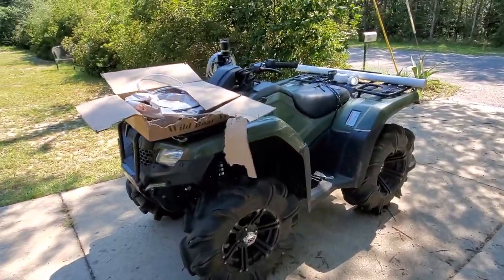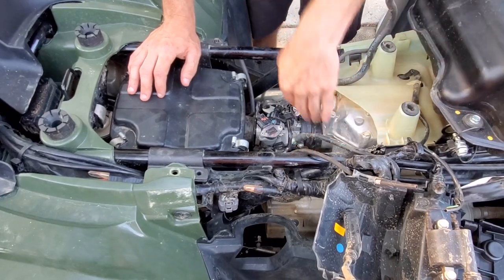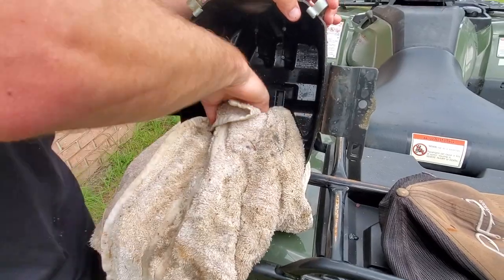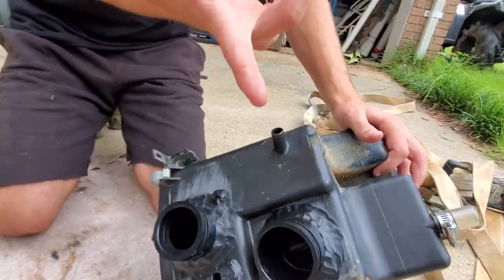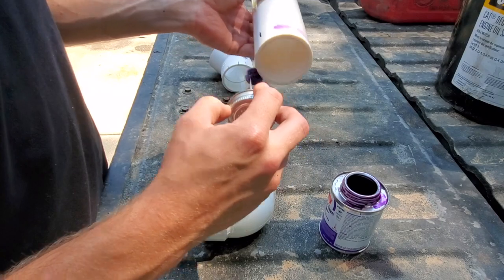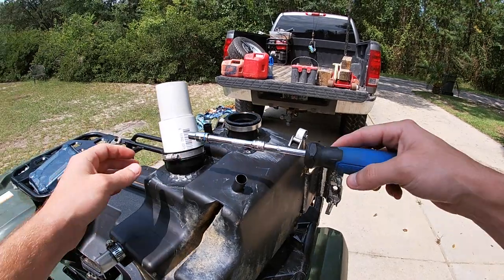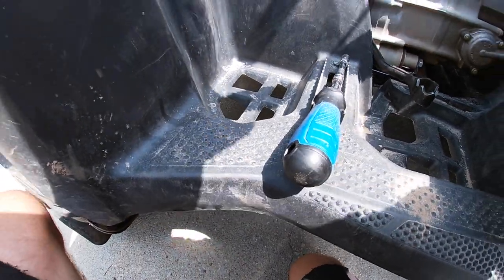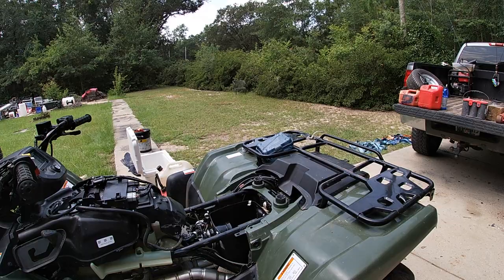How to Snorkel your 2014-2021 Honda rancher, foreman, or rubicon!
This video isn't the best step by step tutorial, but you will see all the steps to snorkel your 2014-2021 Honda rancher, the only other step for the foremans and rubicons would be to use a 3" test plug for your secondary airbox.
let me know what you think! I can also post up the readmit build and install from wild boar.
check us out on facebook and instagram @hondaboats